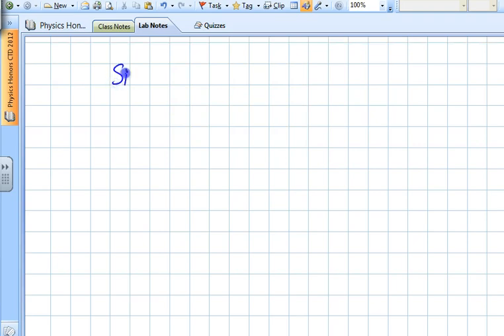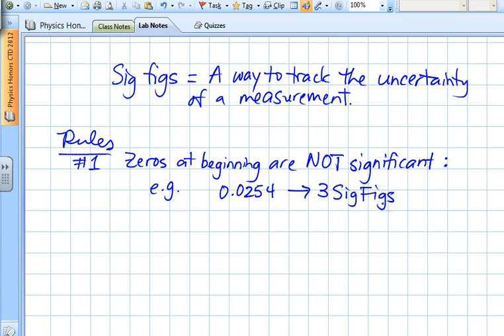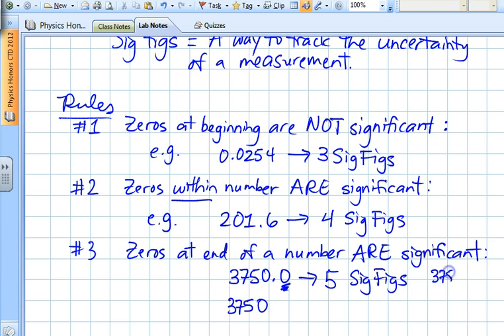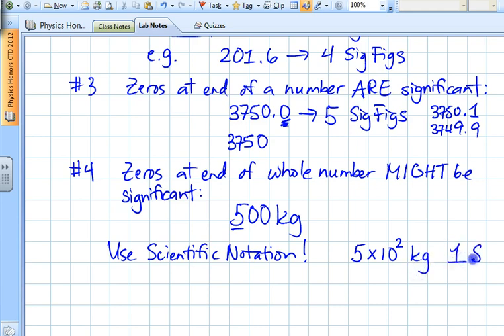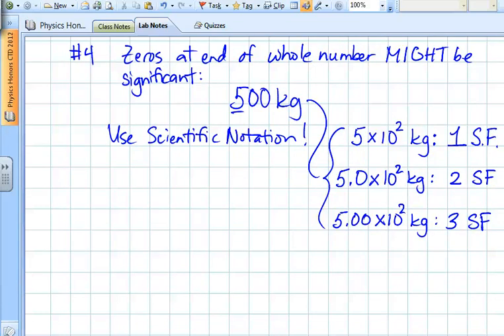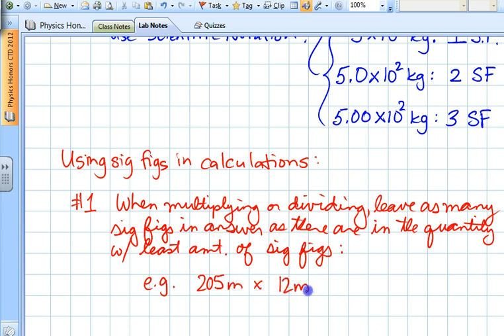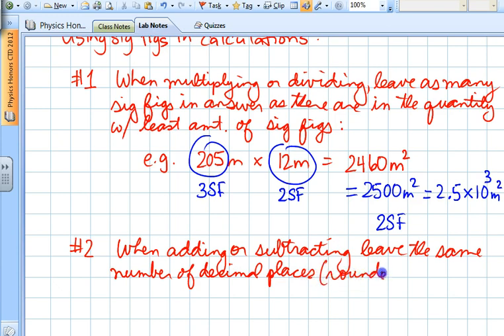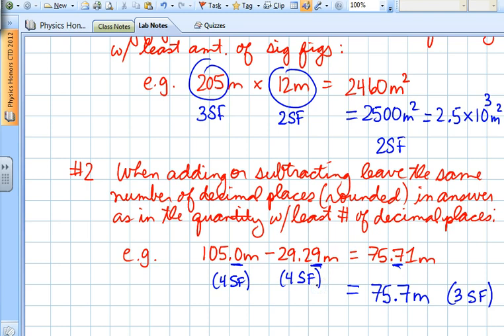Physics Basics Significant Figures Instruction & Example DJD (vid 3)